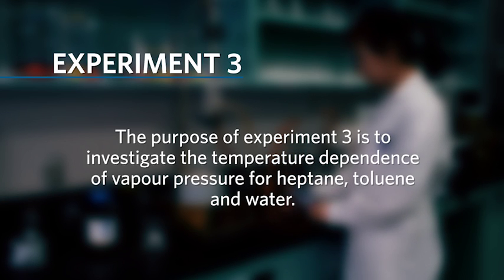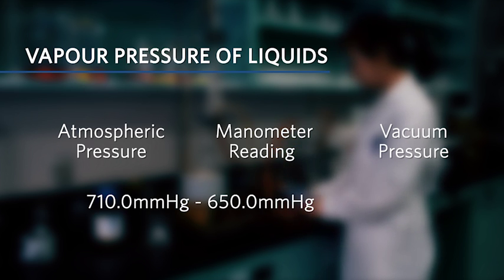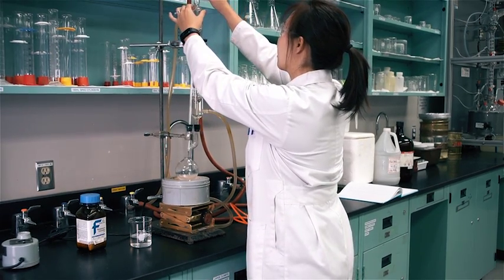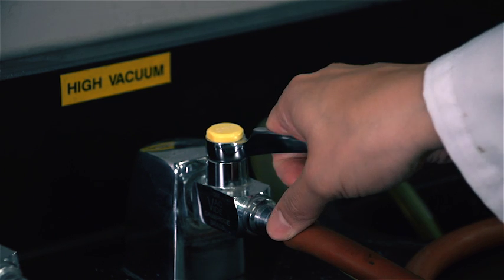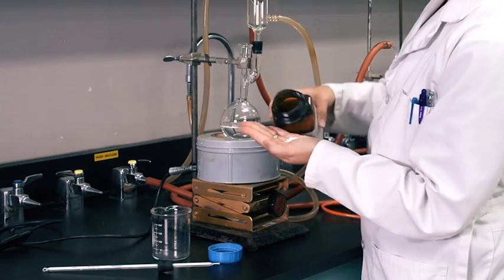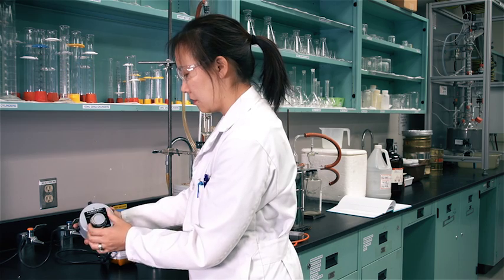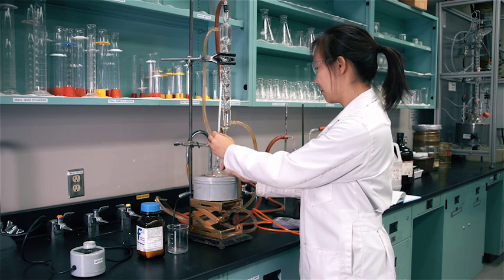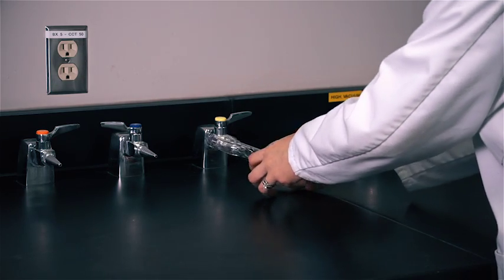Vapour Pressure of Liquids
Measurement of vapour pressure of liquids